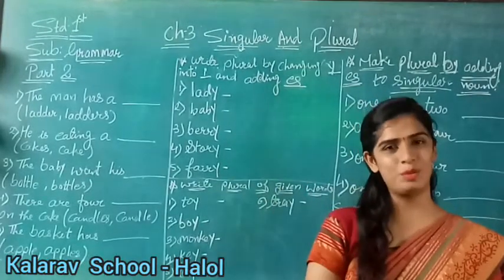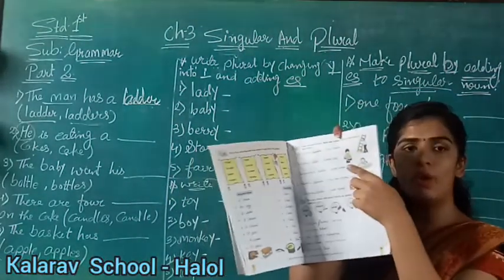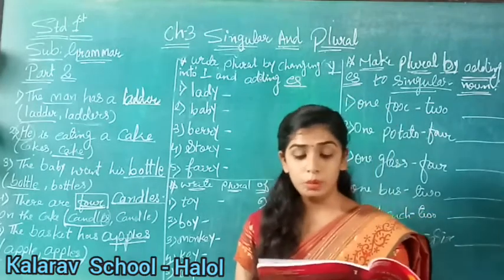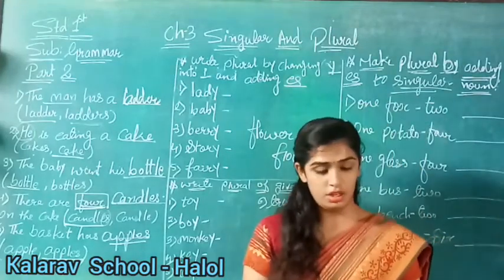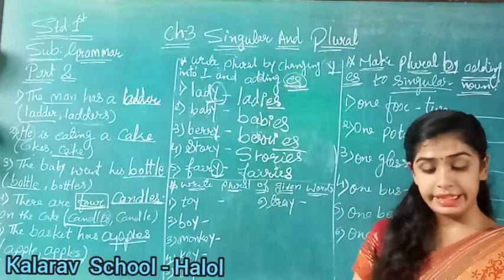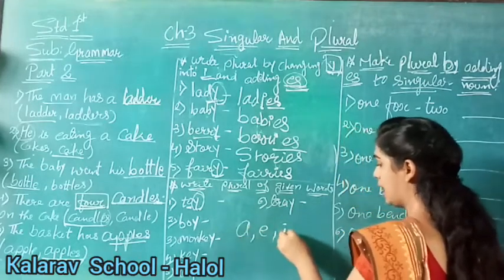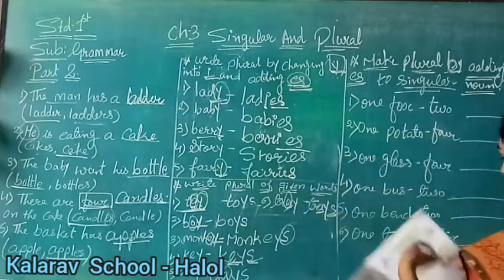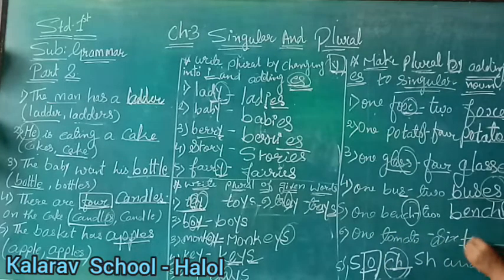Std 1 EM English Grammar ( Singular Plural ) Part 2